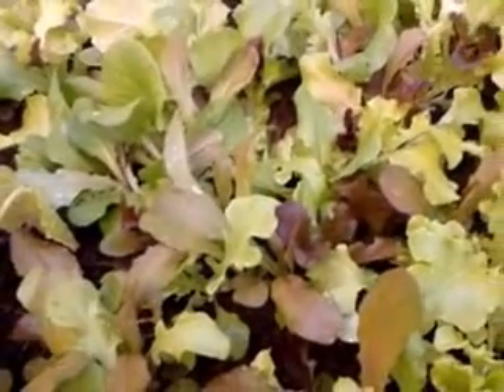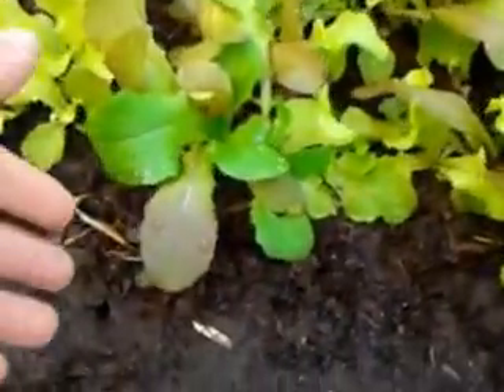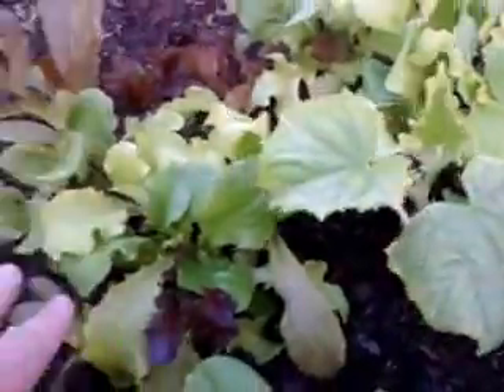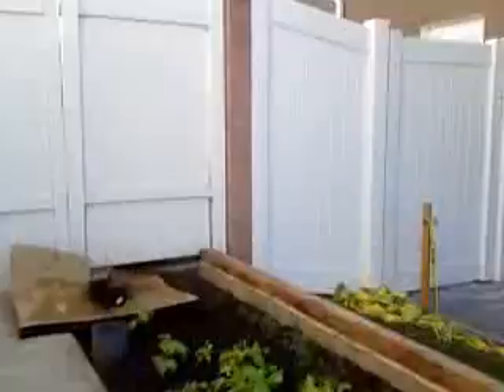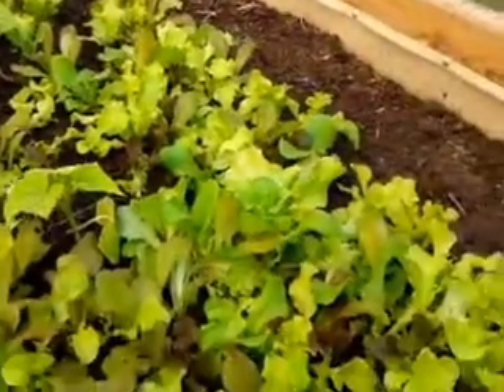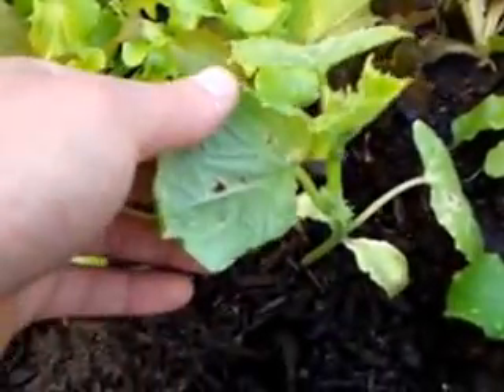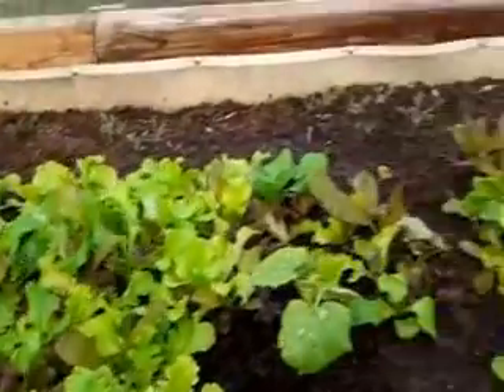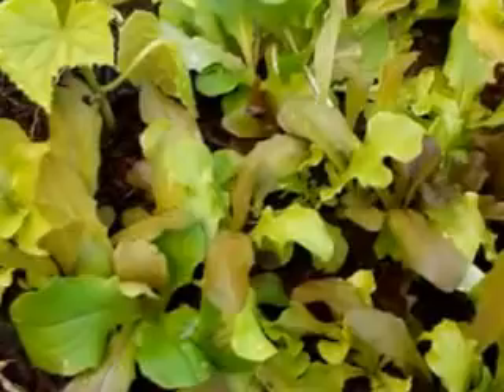Mixed Lettuce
My lettuces are ready to be picked.  I will probably harvest some for dinner today.  This lettuce bed is doing quite well in early Spring.  I grew the entire bed from seeds directly sow on the ground.  (You can see it on my earlier video) I have 5 varieties in this bed, all leafy type.